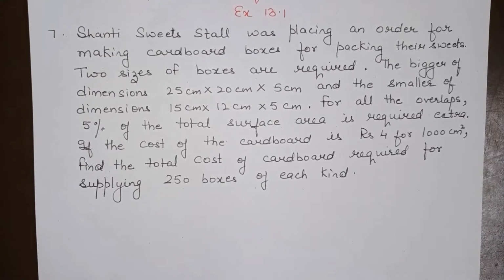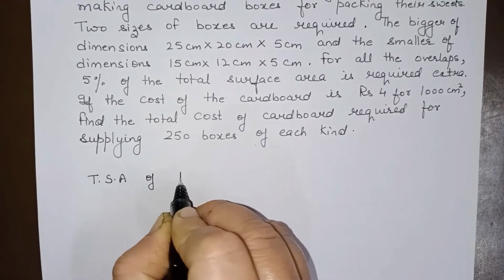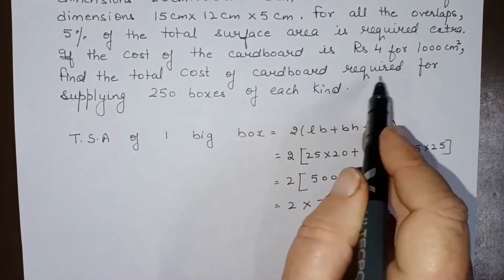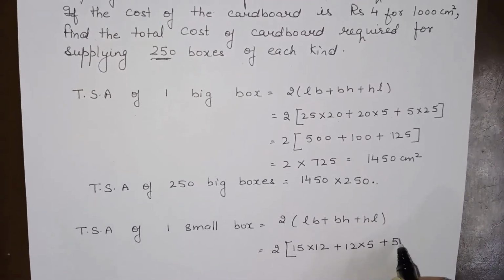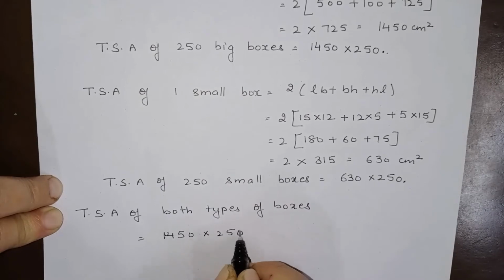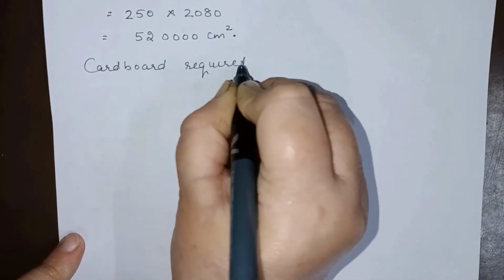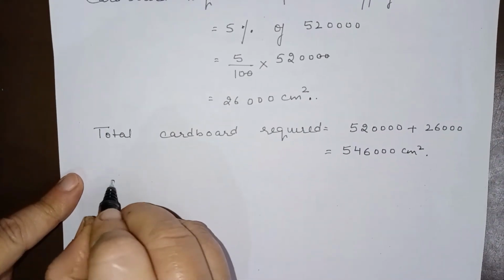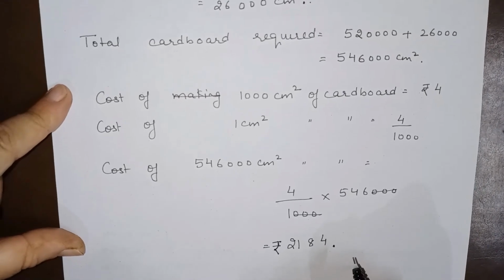CLASS 9 | EX. 13.1 SUM NO. 7 | SURFACE AREAS AND VOLUMES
Shanti sweets stall was placing an order for making cardboard boxes for packing their sweets. Two sizes of boxes are required. The bigger of dimensions 25 cm X 20 cm X 5 cm and the smaller of dimensions 15 cm X 12 cm X 5 cm. For all the overlaps, 5 % of the total surface area is required extra. If the cost of the cardboard is Rs. 4 for 1000 cm square, Find the total cost of cardboard required for supplying 250 boxes of each kind.